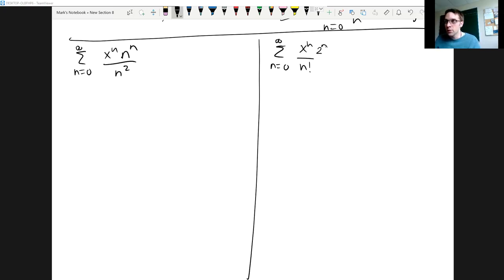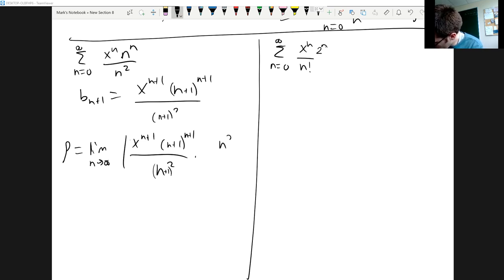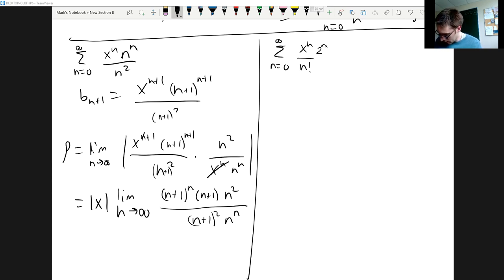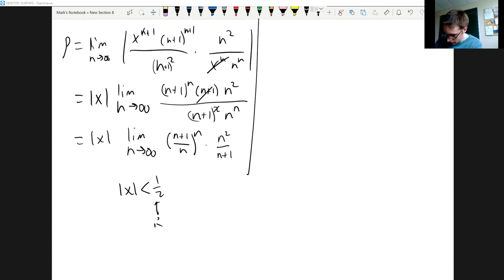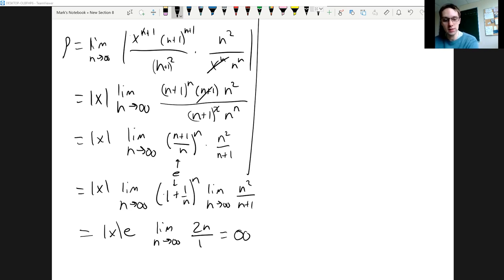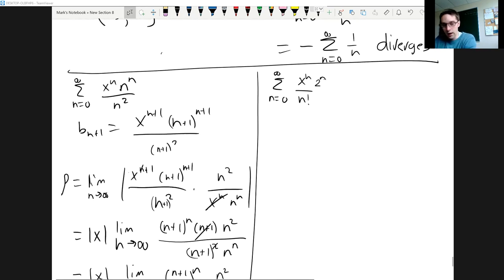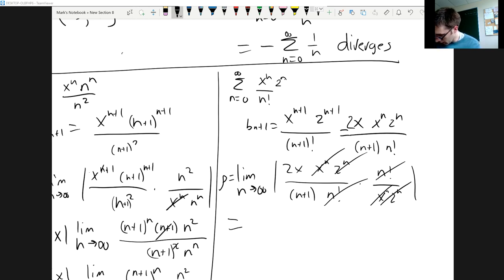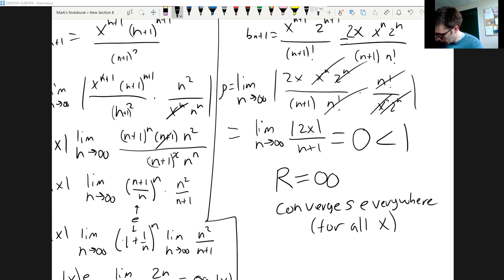41 examples with infinite or zero radius of convergence